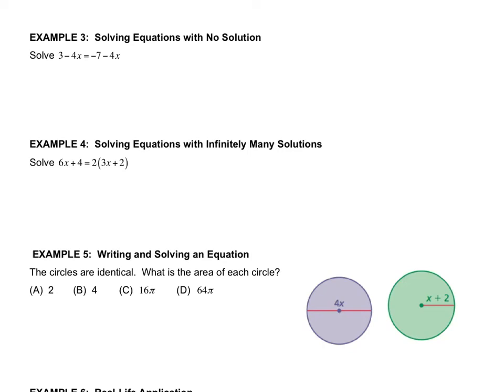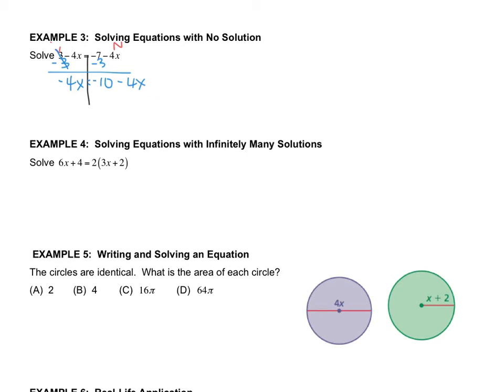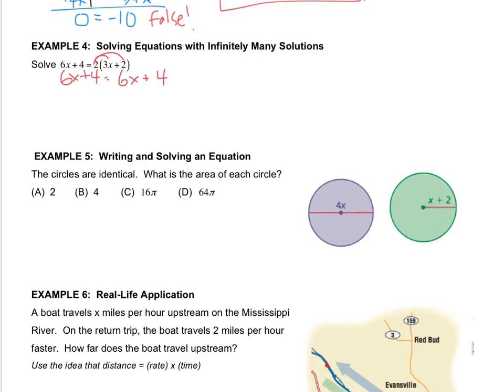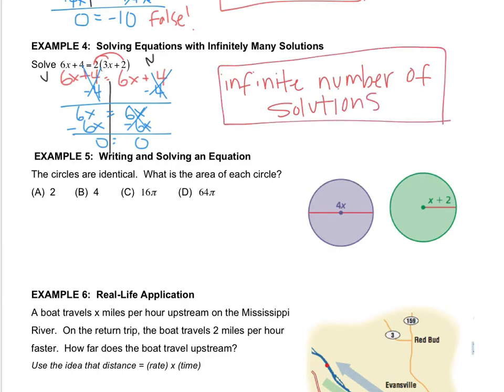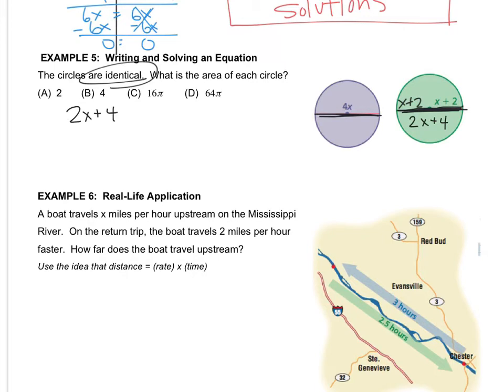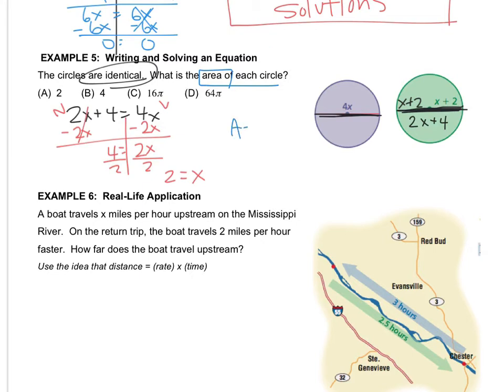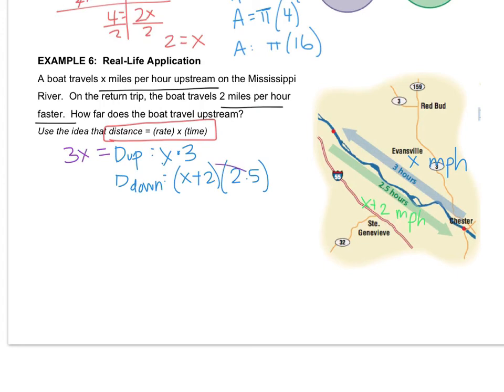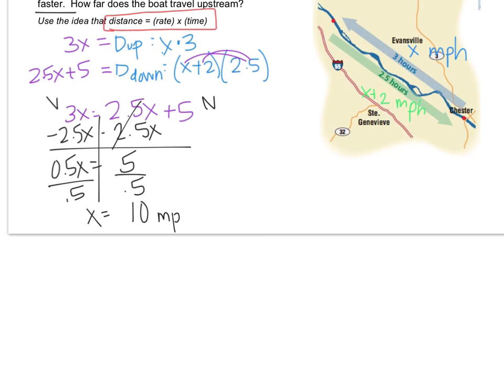Math 8 - 1.3 Solving Equations with Variables on Both Sides Part 2